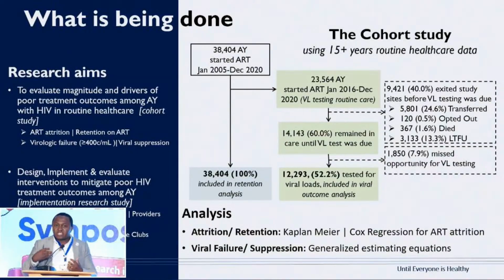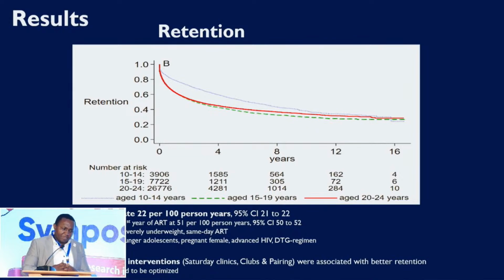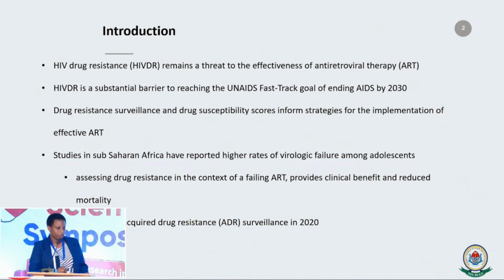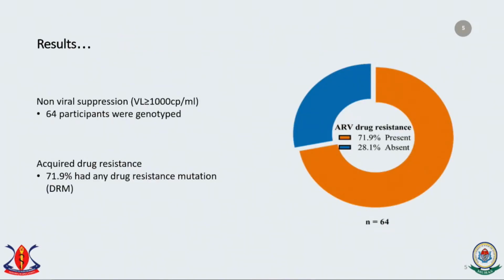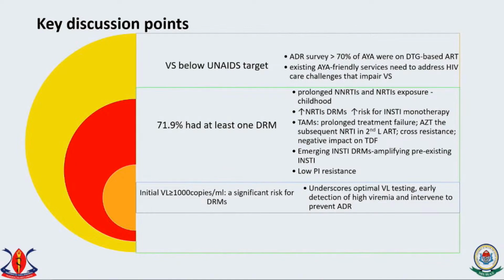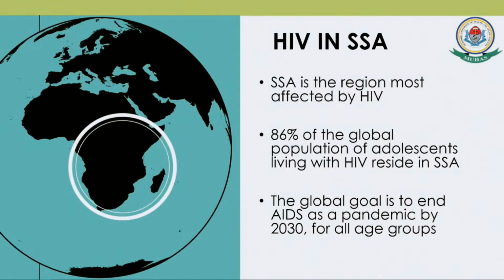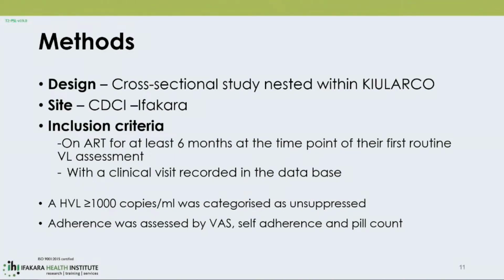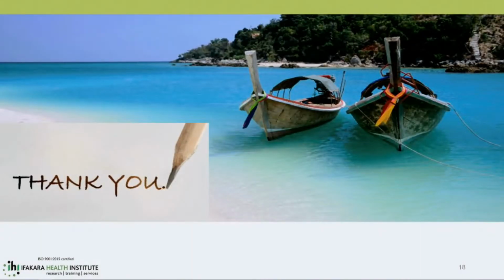LIVE: ANNUAL SCIENTIFIC SYMPOSIUM 2023 JANUARY 19TH AT DAR ES SALAAM SERENA HOTEL.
The 2023 Annual Scientific Symposium is titled “Translating Research into Practice for Adolescent Health, Nutrition, and HIV in Sub-Saharan Africa” which will be held on Thursday the 19th of January 2023from 09:00 A.M. – 04:30 P.M. at the Dar es Salaam Serena Hotel. The symposium provides a platform for local and international public health experts in the health sector, development partners, and government agencies to discuss priority public health issues gleaning from locally generated scientific evidence. The goal is to celebrate scientific advances in the public health field, to point out the challenges identified using scientific approaches, and to together chart collaborative opportunities for addressing these challenges.